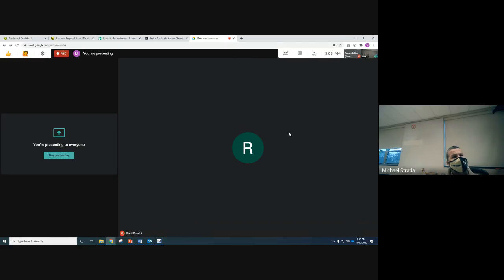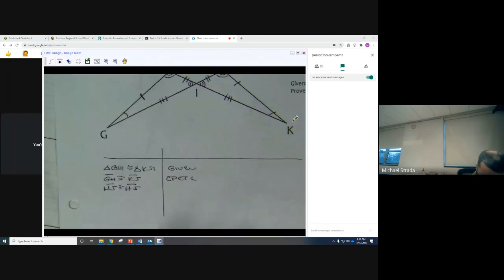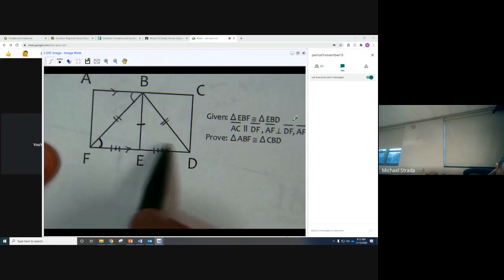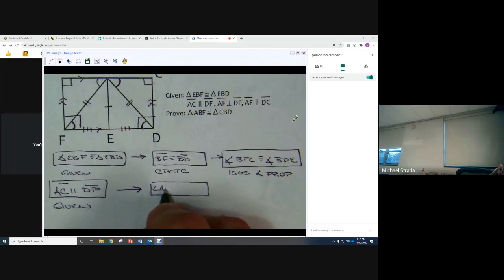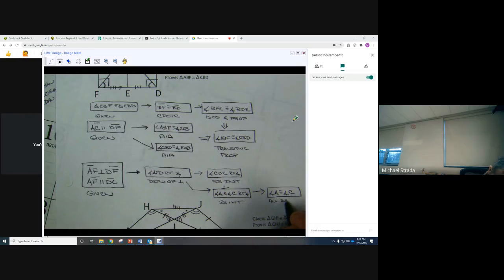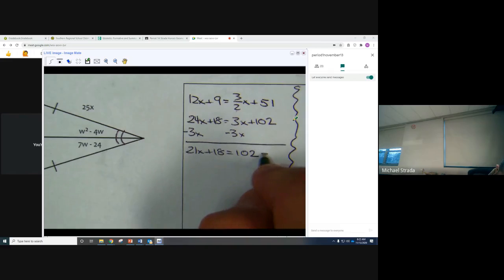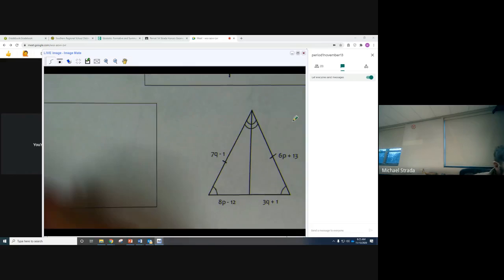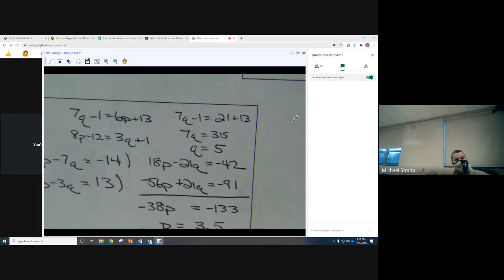Finishing 4.7 and Isosceles Triangle Properties with Systems and Quadratics